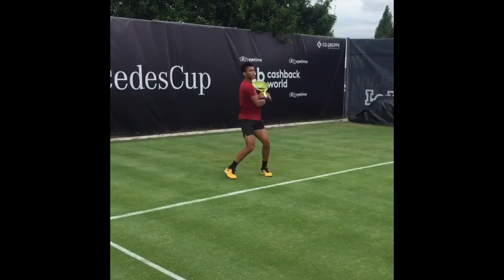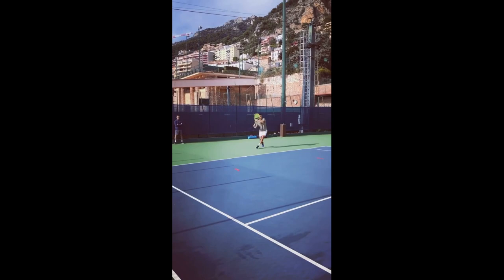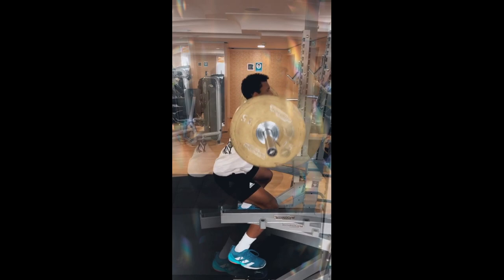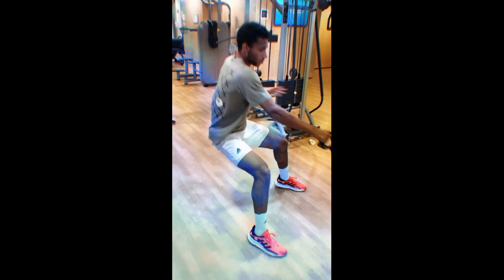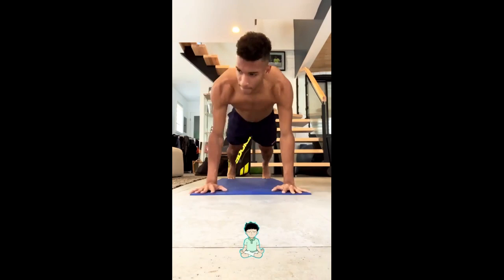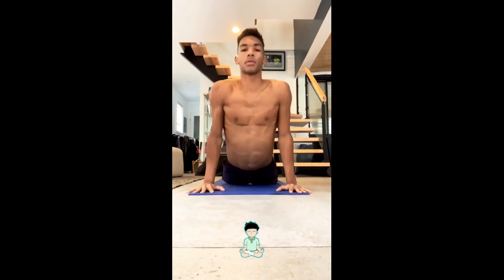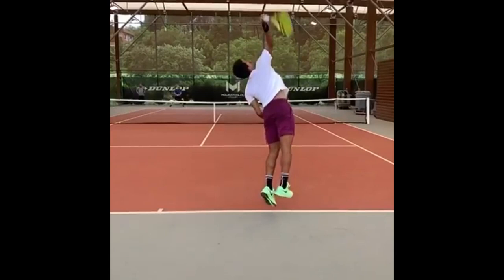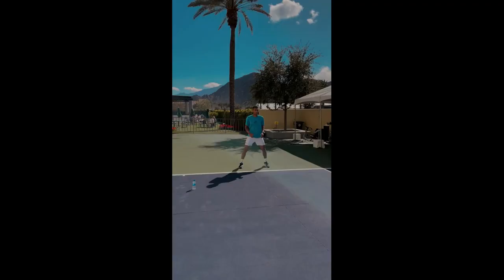Félix Auger Aliassime Tennis Training for Strength & Speed 2024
If you are looking for high performance workouts, then Félix Auger-Aliassime tennis training for 2024 are good for you because they build strength, speed and flexibility. Watch and learn, we explain the perfect tennis drills and fitness routine for top ATP player.
tennis practice for Félix Auger-Aliassime vs Francisco Cerundolo in Miami Open 2024

00:00 Félix Auger-Aliassime Forehand Technique practice
02:56 Félix Auger-Aliassime Strength training
05:25 Félix Auger-Aliassime serve practice
08:09 Félix Auger-Aliassime footwork drills
09:49 Félix Auger-Aliassime backhand grip practice